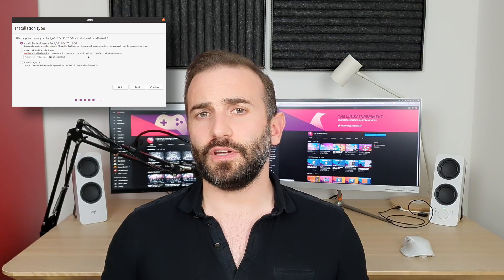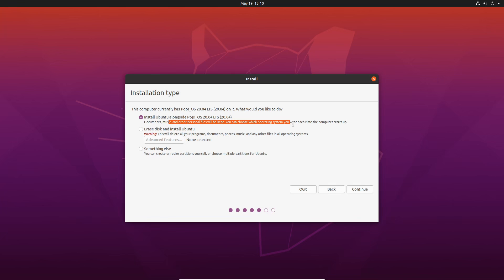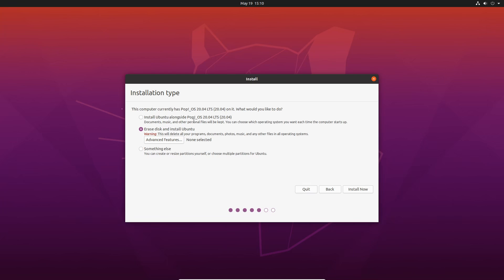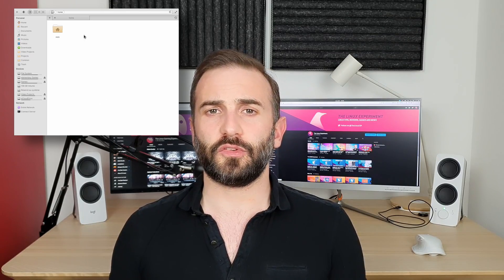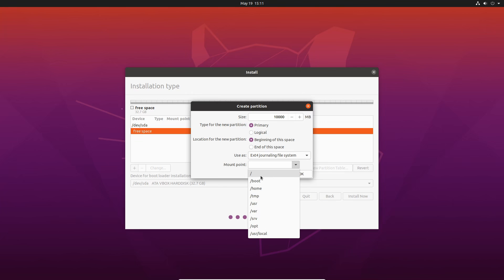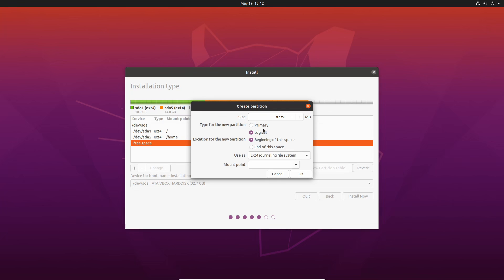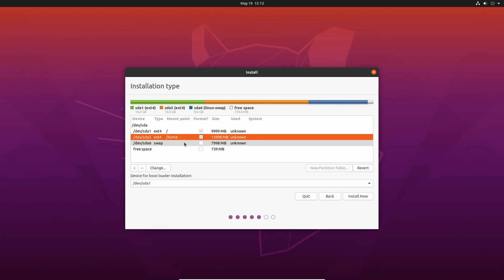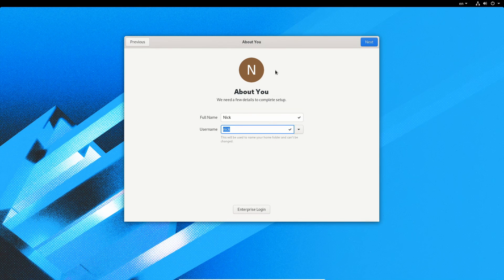How To Install Linux (with or w/o separated /home partition)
Installing a Linux distro is a complex step if you’ve never done it. You’re messing with your hard drive, and it can cause some issues and potentially wipe all your data. It’s scary, and not very intuitive if you’ve never installed another OS on your computer.

Linux is a diverse system, and this is also reflected in its installer software. you basically will find 4 major options. - The Ubuntu installer, called Ubiquity - The elementary installer, that only PopOs uses for now, but elementary OS will move to it for elementary 6 - The Manjaro / calamares installer - The Fedora / Anaconda installer

Keyboard and language selection
There is nothing much to it, just choose the language you want for your distro install, and the kayboard layout. Don’t hesitate to try out the various weird keys to make sure that everything is correct and works well with your keyboard. Automatic detection is not too bad either to help you get to the right keyboard layout if you’re confused by the many, many layout available.

Partitions
The first thing you’ll have to take care of is select what kind of install you want to do. Generally, you’ll get 3 choices: - Erase the whole disk and install the distro - Install alongside your existing OS - Select what to do manually

Probably a lot of you have heard about having a separate /home partition, and what that would mean. Honestly, if you’re a beginner, do not bother with that. Having a separate /home partition can be useful if you plan to change linux distributions often and don’t want to bother with copying your data back to your new system.

If you really want to have a separate /home partition, you must choose the manual partitioning option. Be aware that any errors here could result in your existing OS being wiped, or data being lost, so be very careful. Let’s see how to manually partition and install your distro:

Manual install
Linux stores everything in a main directory called “/”. You can put the various subfolders of “/” in their dedicated partitions, such as /home, which is the folder that contains all of the users and their files. To do so, you can use the manual partitioning tool of the installer to map the /home folder to a specific partition. We will need to create multiple partitions, which are virtual slices of your disk. We’ll need one for the system, one for your /home directory, one for swap, and a final one for EFI, if your computer requires it.

You’ll need to create first a “/” partition that will be the one where the system is installed. This one should be sufficiently large to host all the programs you might want to install, so don’t skimp on disk space there ! Most distributions use the ext4 filesystem, which is probably your best choice if you don’t need any specific features, so select that, and create the partition, mapping it to the “/” mount point.

Next, you’ll need to create a second partition out of the free disk space on your drive. Make it as big as possible, it’s going to be your place to store your user files. Use ext4 as well, and select /home as a mount point.

If your computer is relatively recent, you’ll also be asked to create an EFI partition, to store the files that will allow your various systems to boot. This partition should be no less than 512 Mb.

If your computer doesn’t have much RAM, like 4Gb or less, you also need to create a swap partition. This will be a place where program data can go when your RAM is full, and will avoid your system grinding to a halt when that happens. The general recommendation is to use twice the size of your computer’s RAM, si if you have 4GB of RAM, create an 8Gb swap partition, and use the swap mount point.

Finally, you have to tell the system where to install the bootloader. This is a small program that allows you to start the various operating systems you have on your machine, and select which one to start if you have more than one. I’d recommend you put it on your main system partition, the one you attributed to “/”.

User creation
You don’t have much to fill in here: just your full name, a user picture, the username that will be used as the name of your user’s folder in the /home directory, and a password. Select something you can remember here, it’s going to be asked of you every time you want to install software, or change some settings, so don’t pick something too random.

Once your user is done, you’ll just have to wait for the installer to finish, and will be asked to reboot the system, and remove the install media.